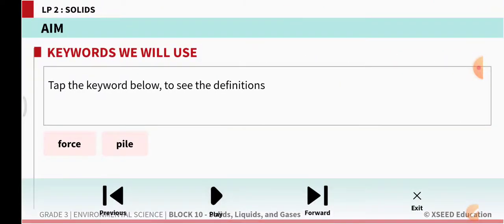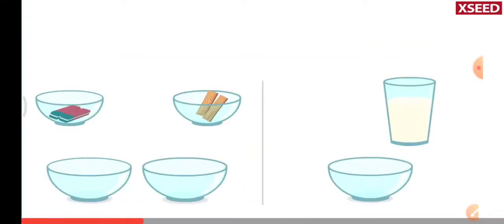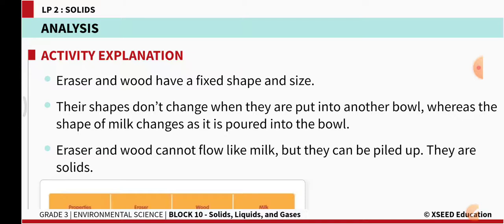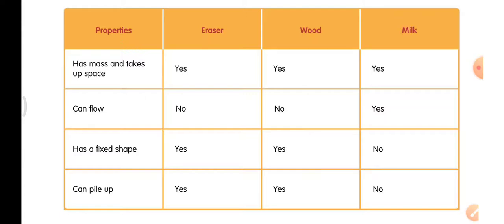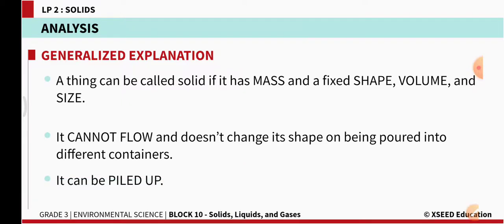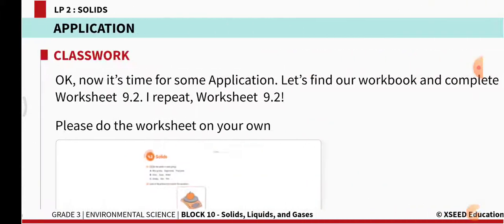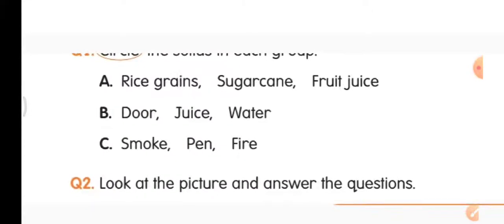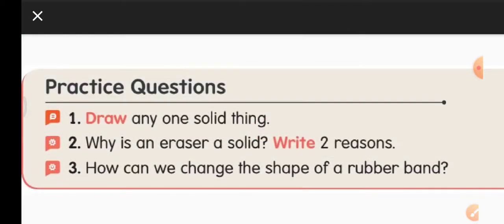CLASS 3 ENVIRONMENTAL SCIENCE BLOCK 9.2 SOLIDS